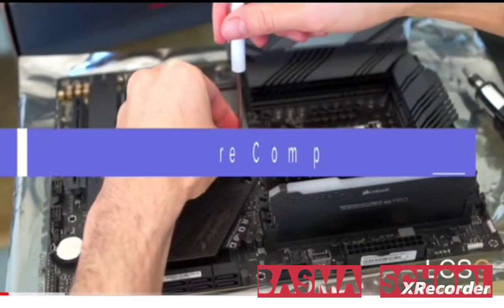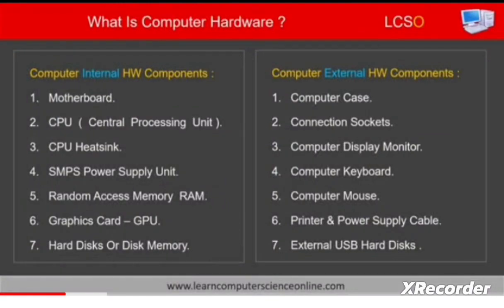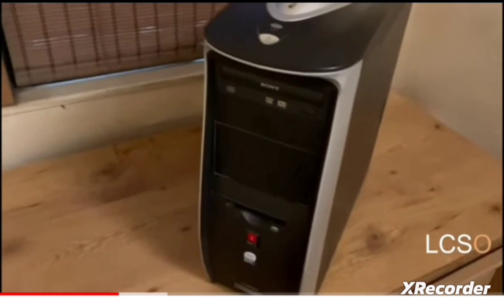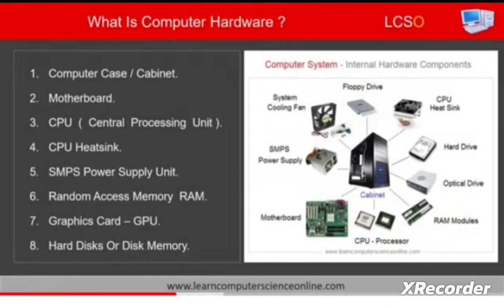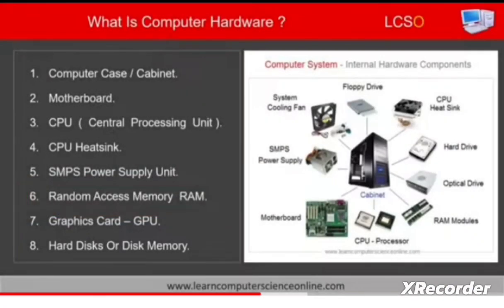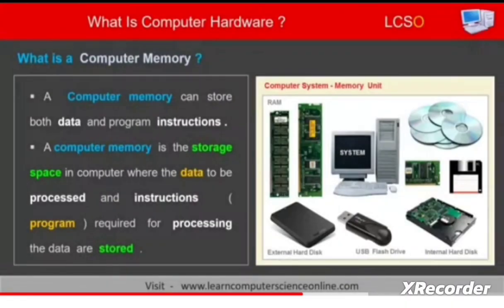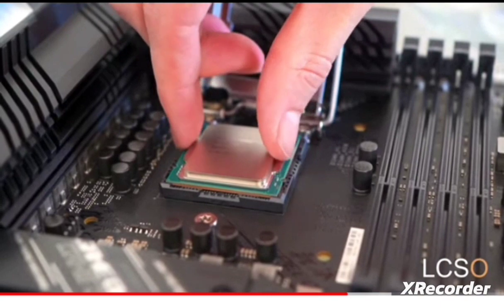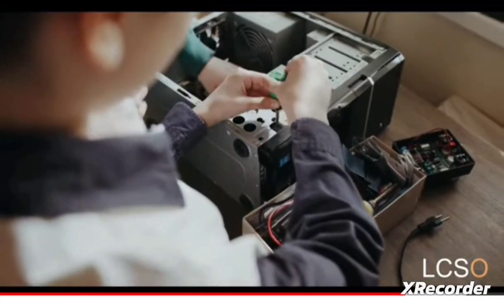4 October 2023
Barashada qalabka computerka